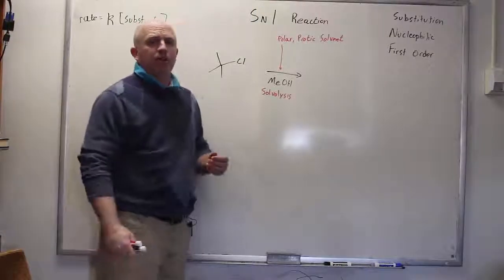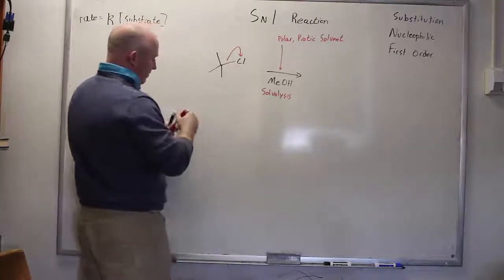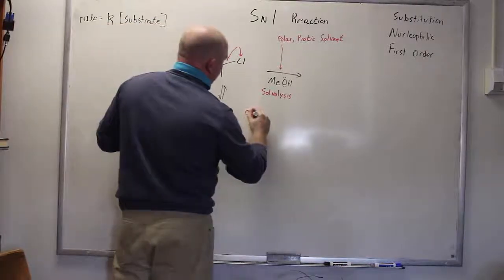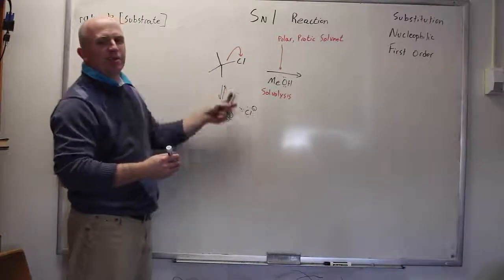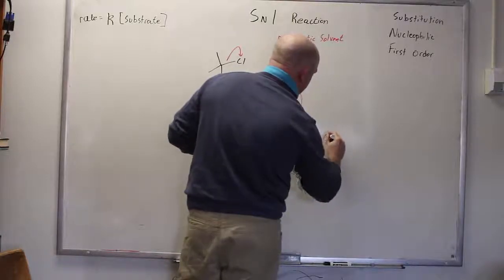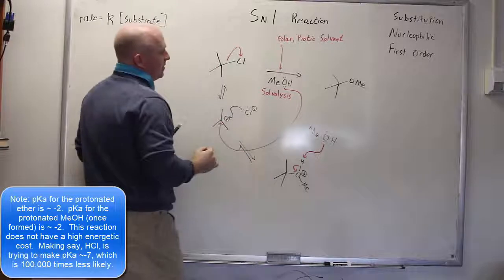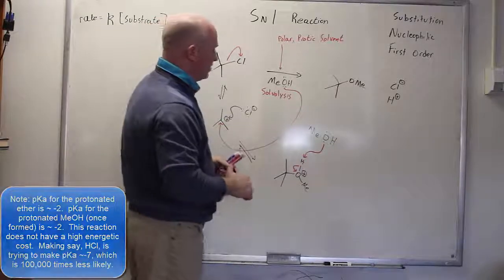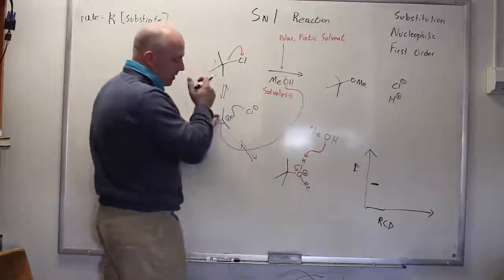SN1 Solvolysis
A solvolysis reaction.  An absolutely classic example of how SN1 reactions are conducted:  Throw the substrate into a large excess of polar, protic solvent, and see what happens.  With associated mechanism and reaction coordinate diagram.